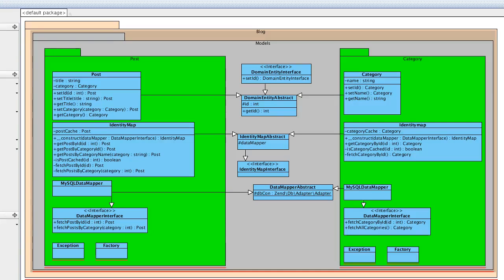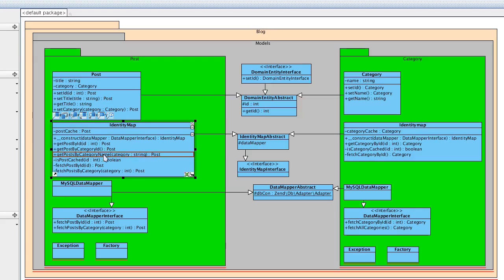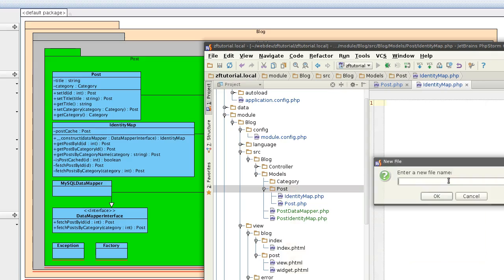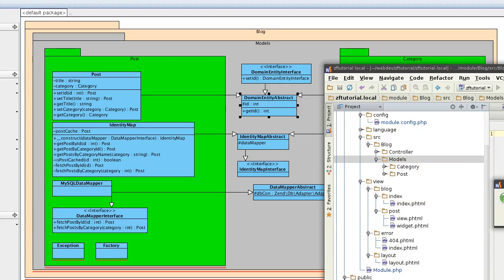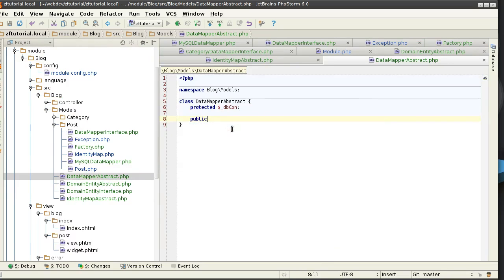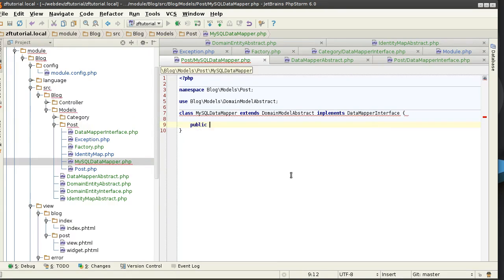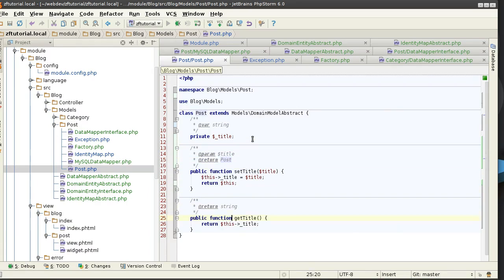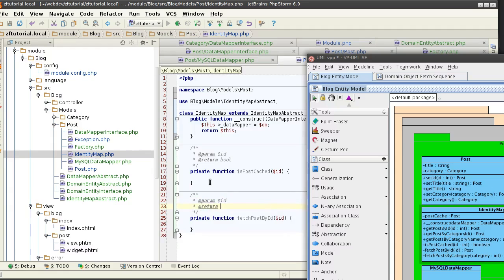Zend Framework 2.1 tutorial 8: DataMapper and IdentityMap file structure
Getting started with CRUD application in Zend Framework 2.x.
Laying out files for a typical DataMapper design pattern supported by IdentityMap for efficiency.

Watch me fix the mistakes I make here in the next tutorial on Unit Tests.